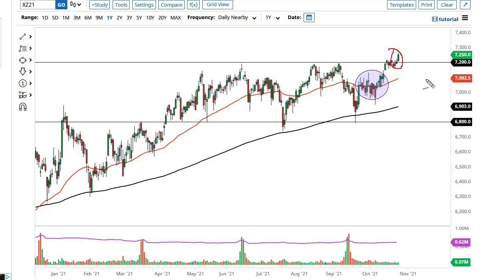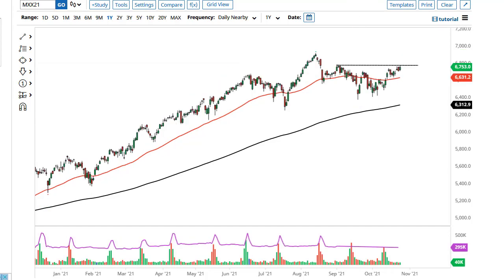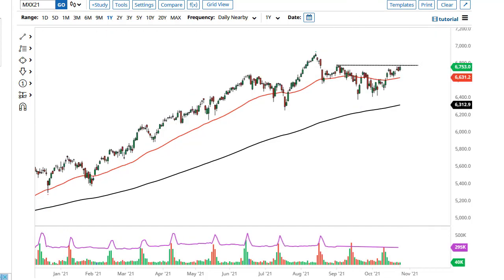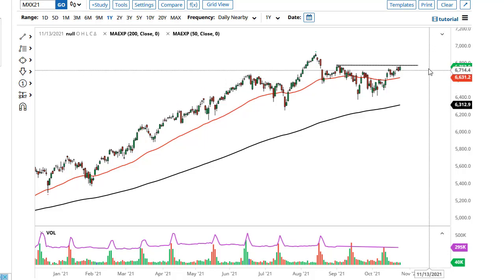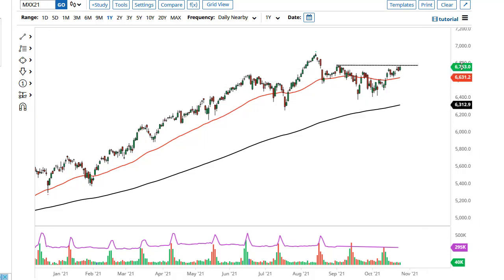FTSE 100 and CAC Forecast October 27, 2021